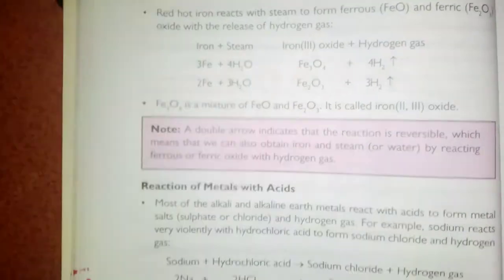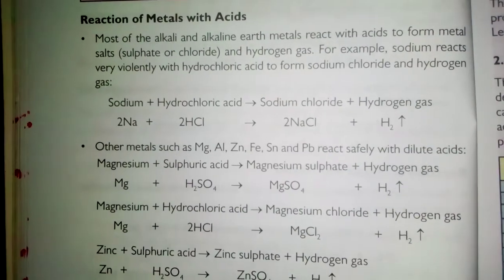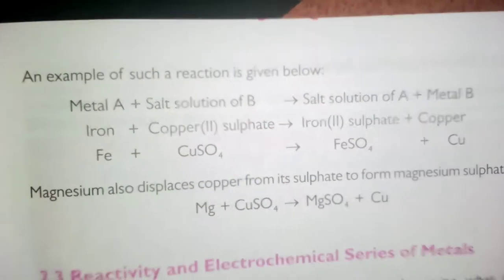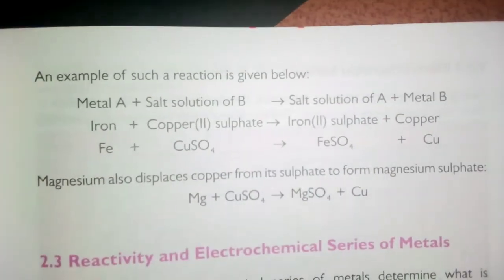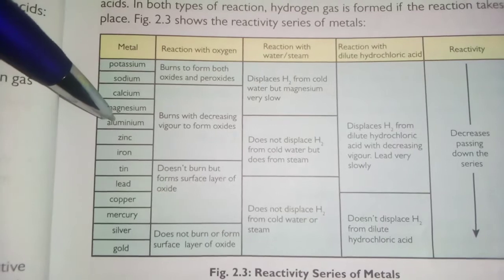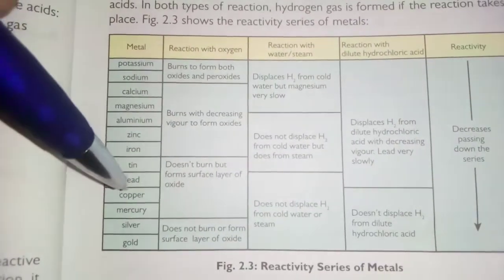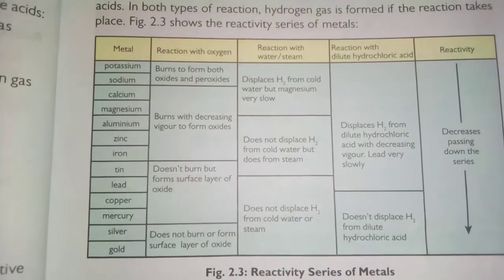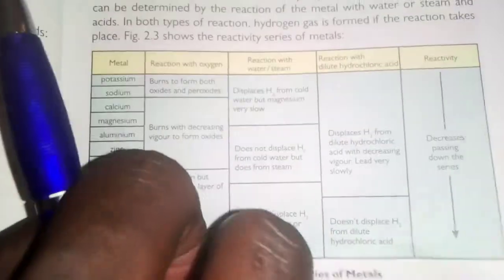Introduction to metals